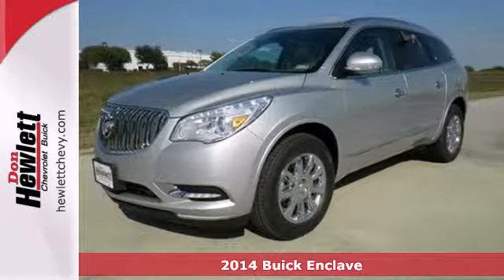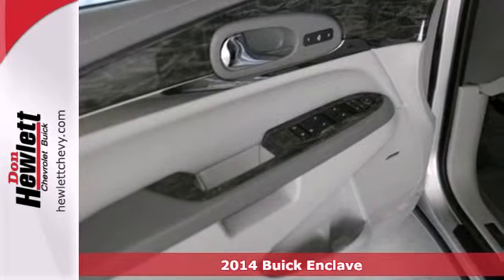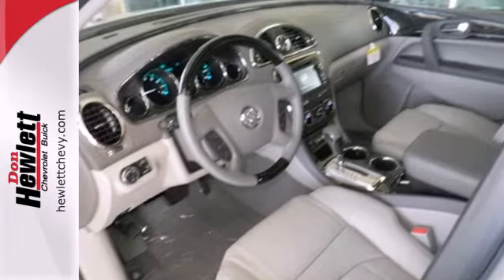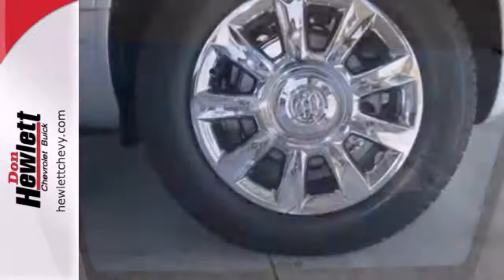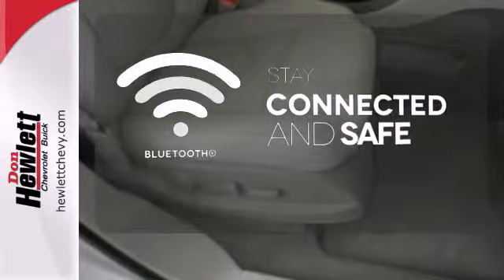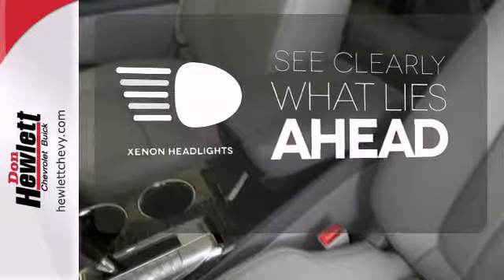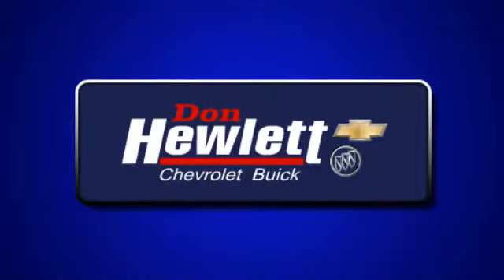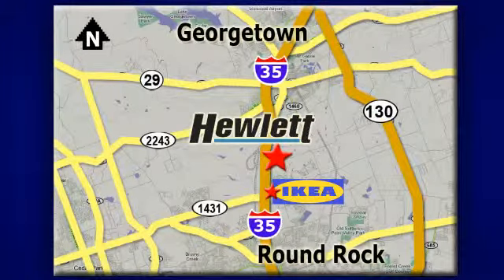2014 Buick Enclave Austin Round-Rock Georgetown, TX B14108 - SOLD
Year: 2014
Make: Buick
Model: Enclave
Trim: Premium
Engine: 3.6L V6
Transmission: Automatic 6-Speed
Color: Quicksilver Metallic
Interior: Titanium w/Perforated Leather Seating Surfaces
Stock #: B14108

Address:
7601 S IH 35